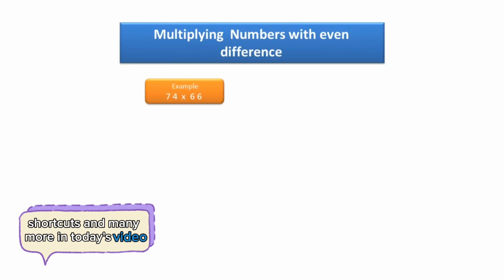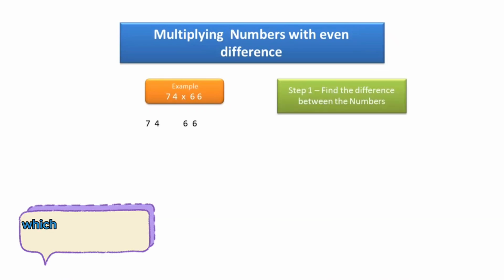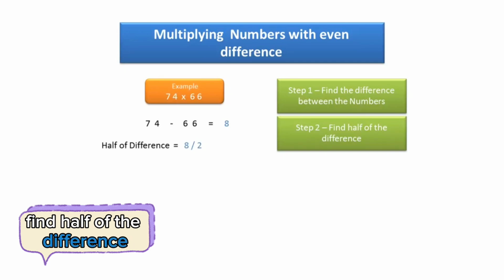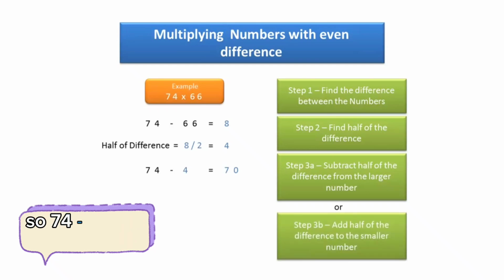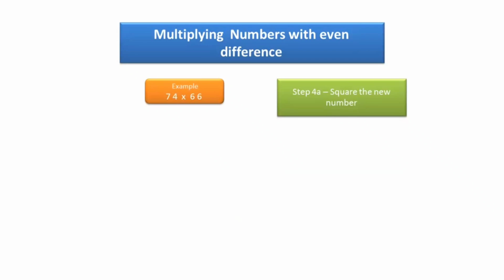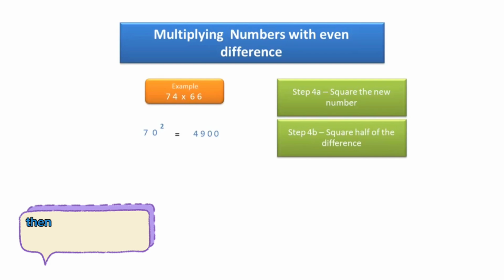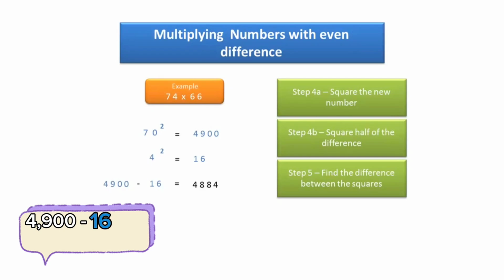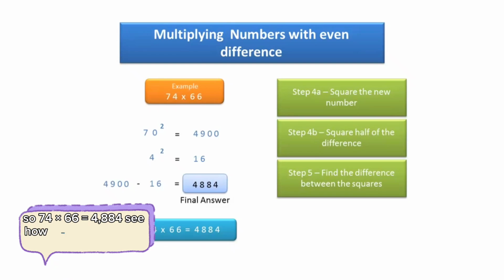SPEED MATH: Multiplying Numbers with Even Difference